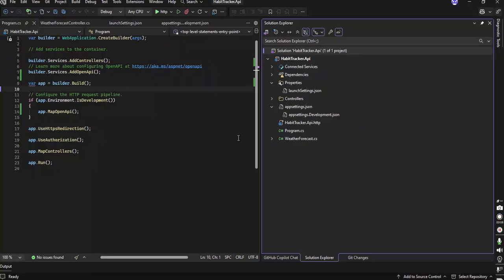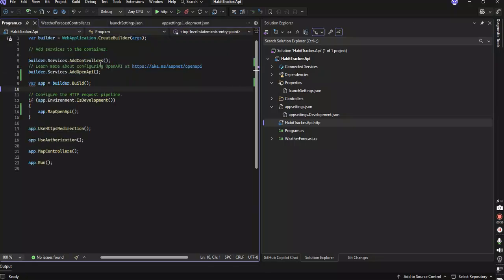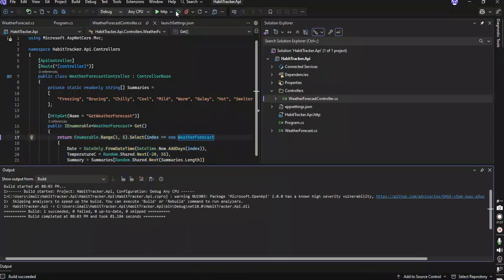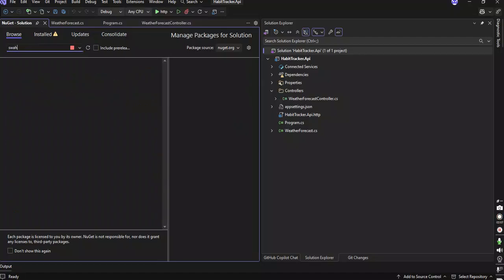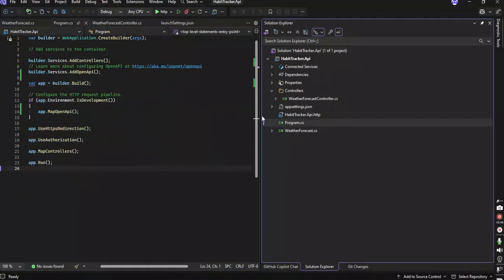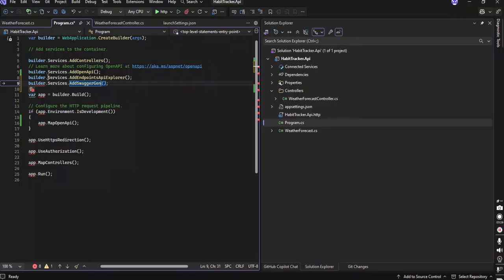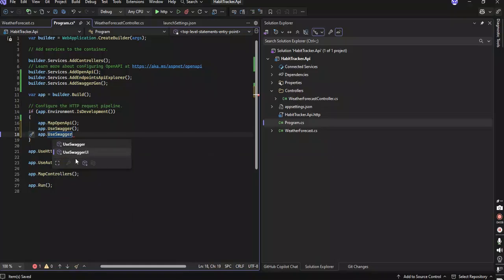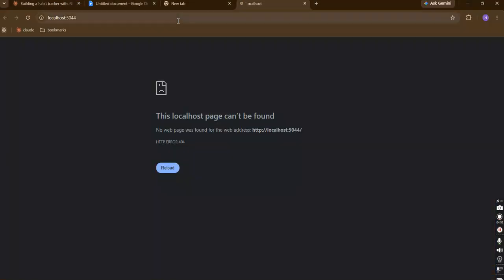How to add Swagger to Web API project in ASP.NET Core